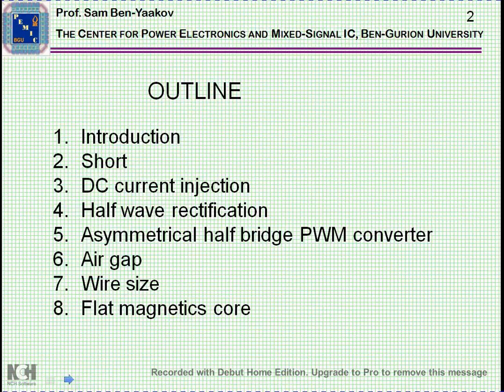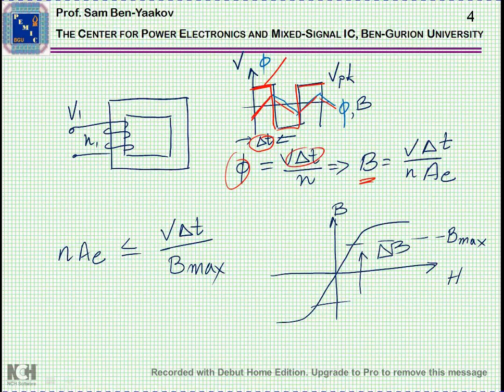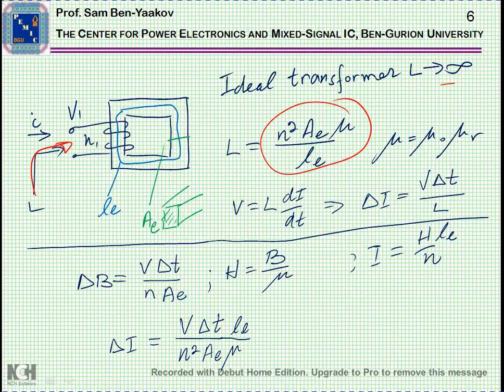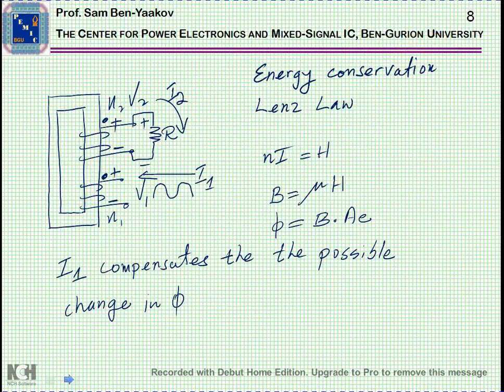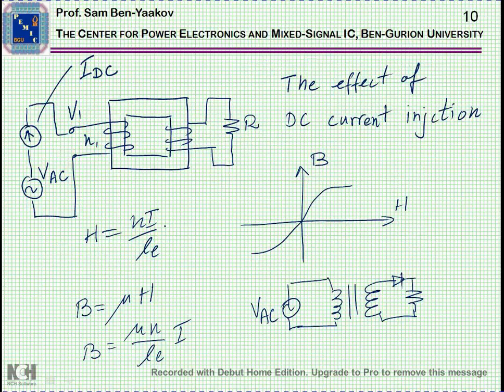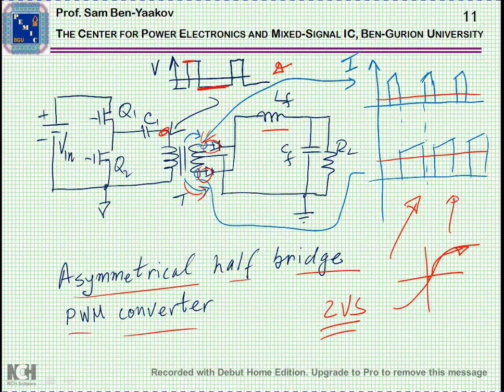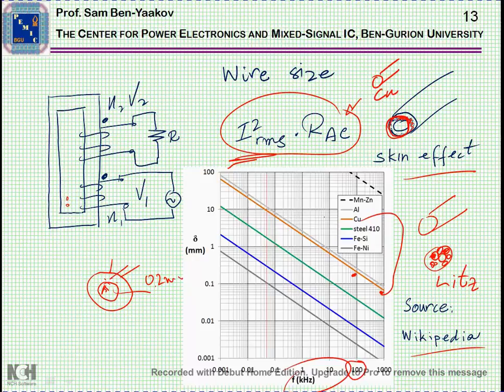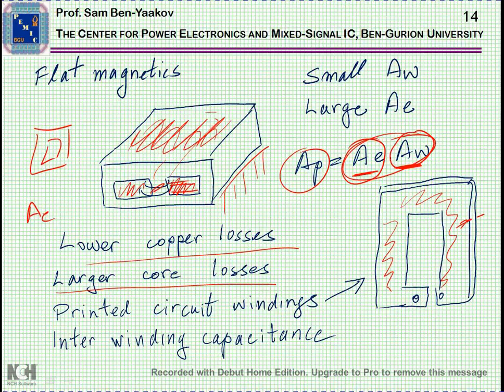The HF transformer: Facts you may have missed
An intuitive explanation of the operation and design of the HF transformer, including a discussion of some key issues such as the effect of a short, DC current injection, the possible need of an air gap and flat magnetics.